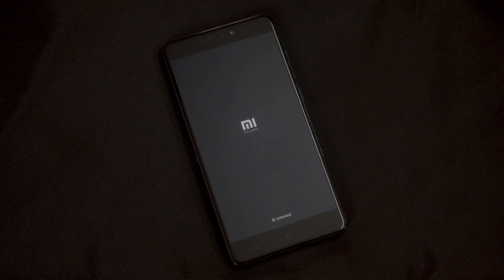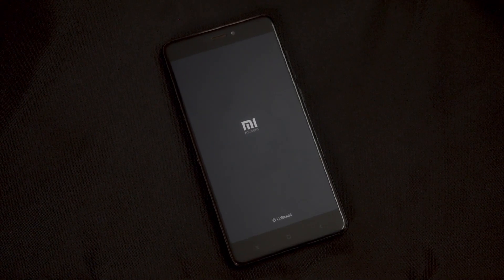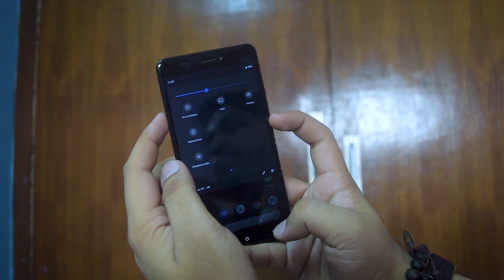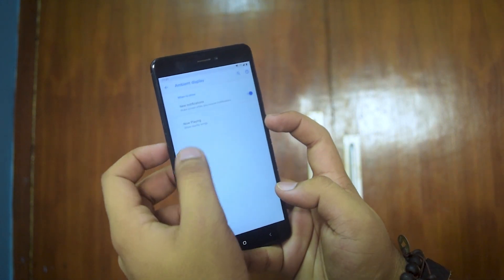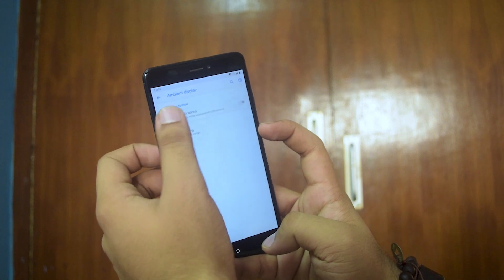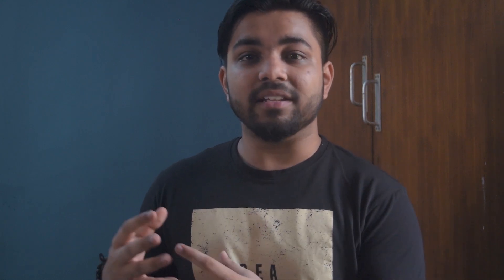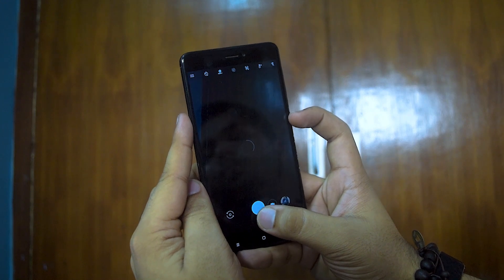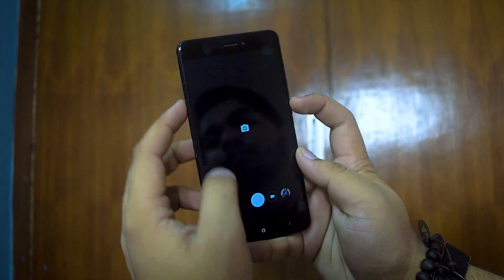Pixel Experience ROM on Redmi Note 4 - Review (Android Pie 9.0)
The review of the Pixel Experience ROM based on Android 9.0 Pie in Redmi Note 4. Find out if the ROM is stable enough for a daily driver.

GApps package is not needed as it is inbuilt.

EVERY CONTENT IS COPYRIGHT OF Satyajeet.M AND PUBLIC OR COMMERCIAL USE IS NOT PERMITTED WITHOUT AUTHORISATION.